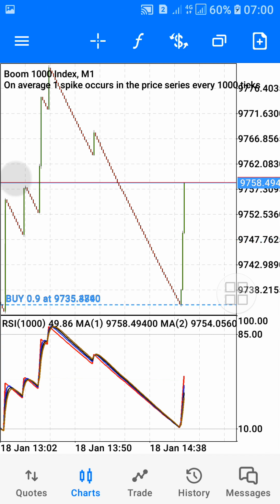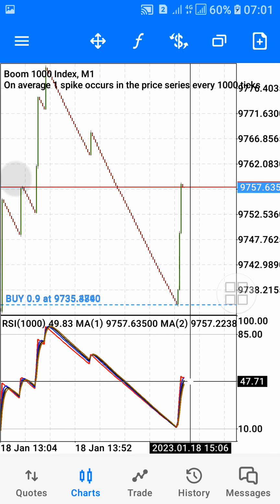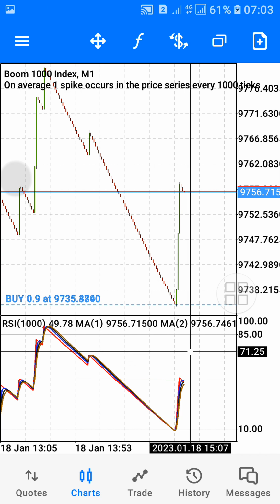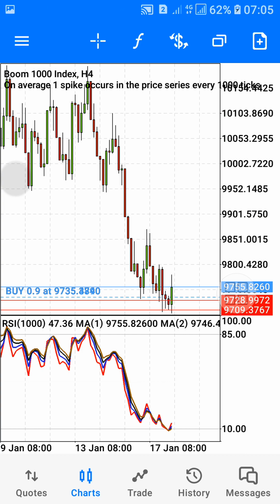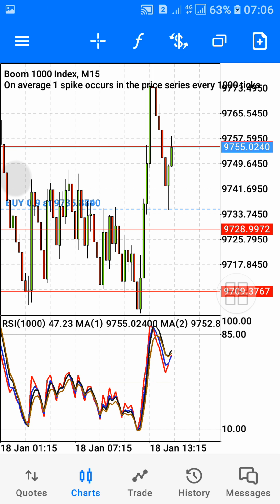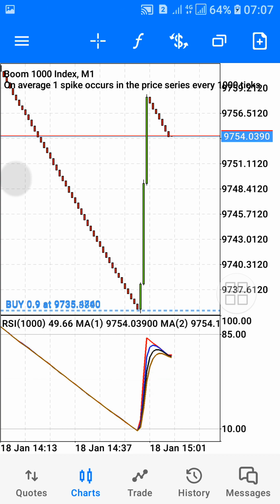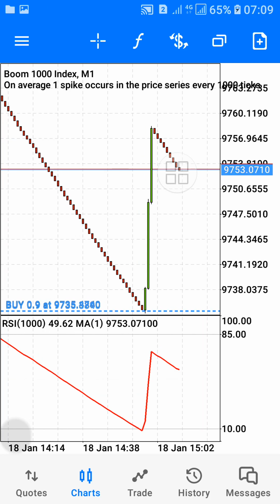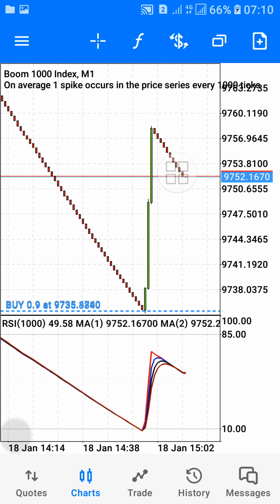HOW I GROW $50 ACCOUNT TO $1000 WITH THIS BEST SPIKES CATCHER STRATEGY FOR BOOM AND CRASH TESTED